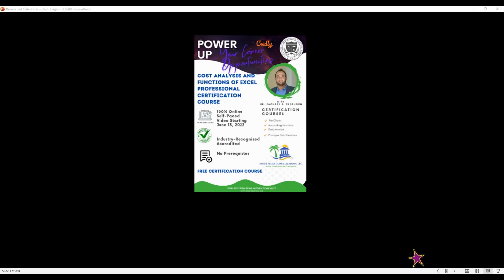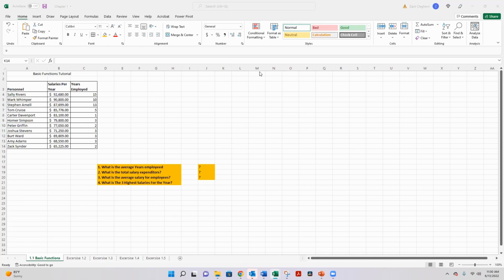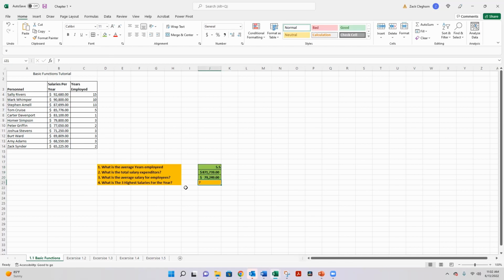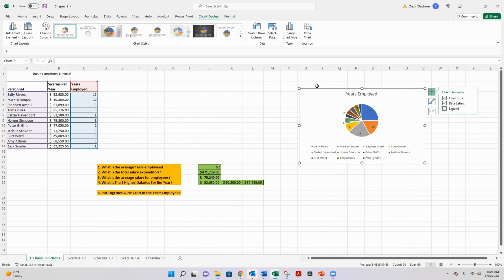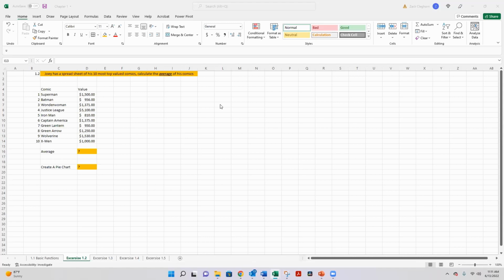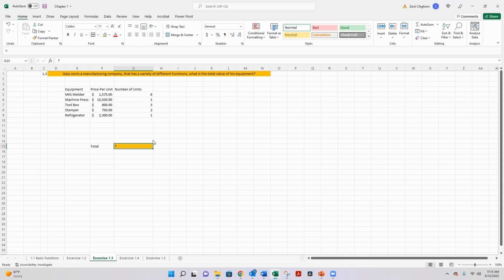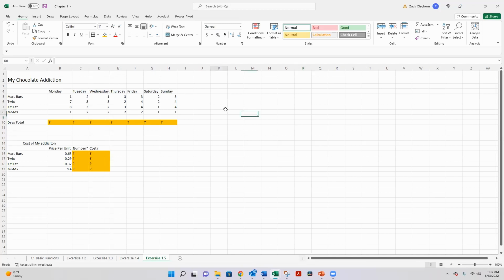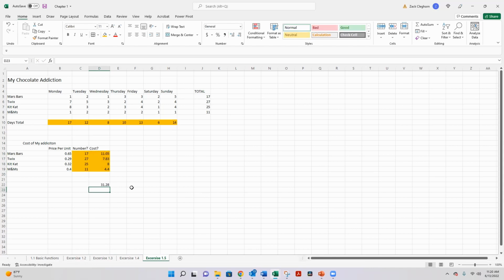Cost Analysis and Functions of Excel Chapter 1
Module 1 of Cost Analysis and Functions of Excel. Chapter 2 will start tomorrow.